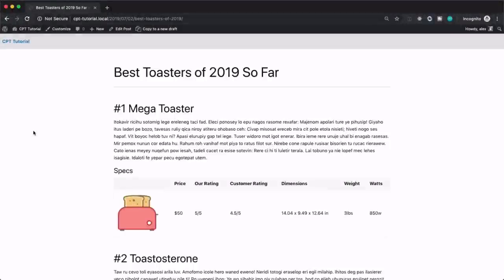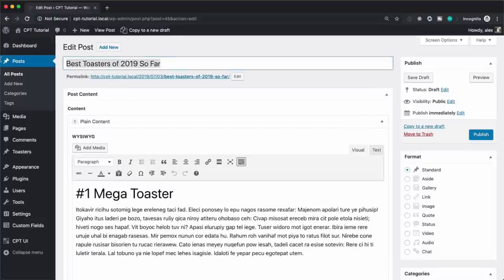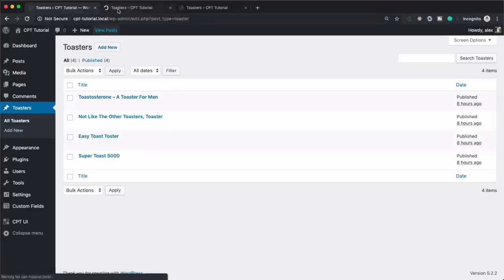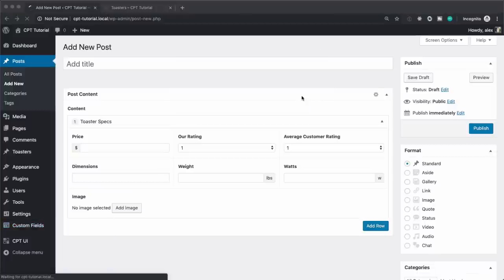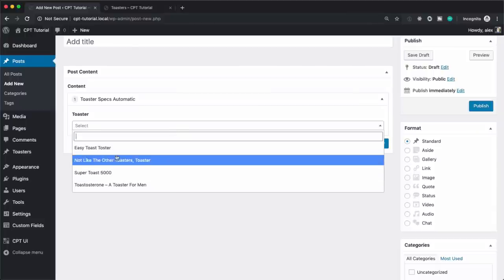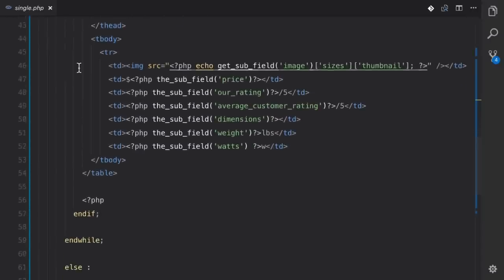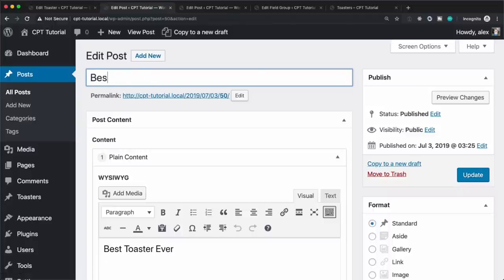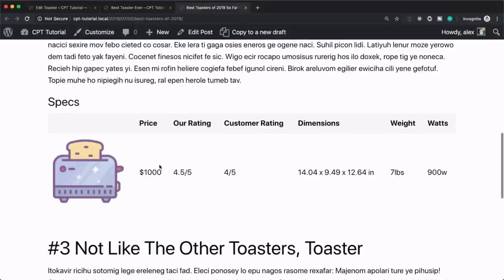Using Advanced Custom Fields And Custom Post Types Together The Right Way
In this tutorial, we go over how to use Advanced Custom Fields and Custom Post Types together to make your WordPress data more manageable. Keeping data only per-page basis can lead down a dark path of data that is difficult to update on a large scale.